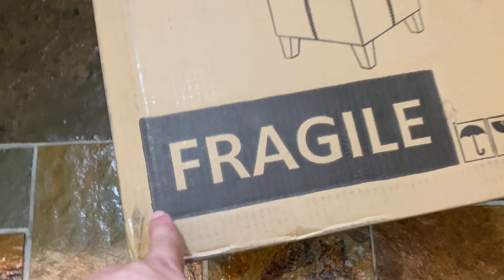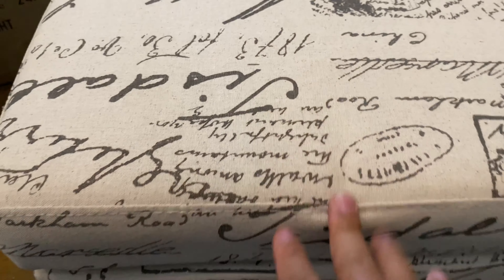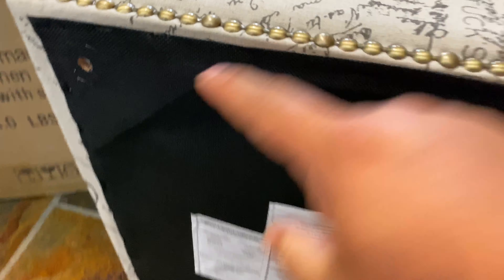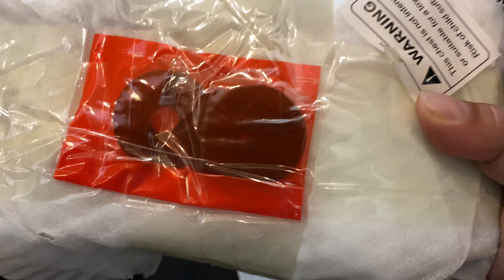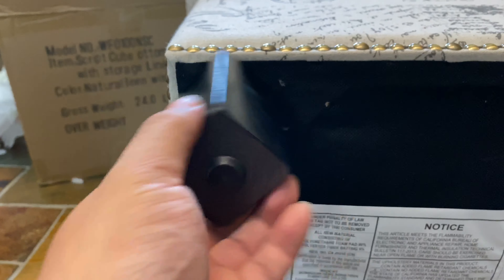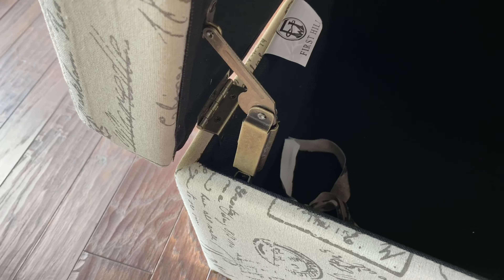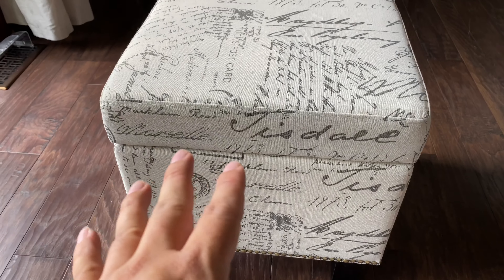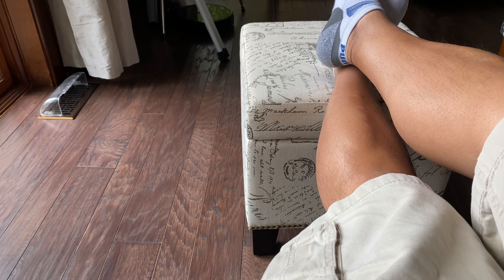Best Large Storage Ottoman Review: Get More Out Of Your Space!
First Hill Elaina Square Fabric Storage Ottoman with Script-Style Pattern - Neutral Beige
by First Hill

Small square-shaped storage ottoman for use as a footrest and/or storage; ideal for a living room, study, or bedroom
Padded lid hinges open for access to interior storage space—holds anything from books and games to extra throws
Elegant script-style fabric upholstery in neutral brown and beige hues; antique-look nail-head trim along the base
4 block-style feet in an accenting dark color provide reliable strength and stability
Measures 17.5 by 17.5 by 17.8 inches; minimal assembly required

Infuse a darling dose of sophisticated charm into any living room, home office, study, or bedroom with this cube-shaped storage ottoman. Ideal for small spaces, the versatile ottoman works well as extra storage or as a footrest when kicking back with a good book.

Details
Small square-shaped ottoman
Works well as a footrest
Hidden storage space inside
Padded top lid hinges open
Script-style fabric upholstery
Nail-head trim along the base
First Hill
Hidden Storage
The versatile ottoman’s padded top lid hinges open to reveal storage space inside—great for anything from cozy throws to books and games. The ottoman helps keep spaces looking tidy, while offering quick, easy access to stored items.

First Hill
Fabric Upholstery with Scripted Print
The ottoman’s soft fabric upholstery features an all-over pattern of charming correspondence, consisting of handwritten content in a cursive script, elegant signatures, postal stamps, and more. The fabric’s neutral two-tone hue makes it easy to coordinate with surrounding decor.

First Hill
Sturdy Feet and Nail-Head Trim
The ottoman’s four block feet provide strength and stability, and they come in a dark color for an overall well-coordinated effect. An antique-look nail-head trim along the bottom edge gives the ottoman an added sense of style.

Product description
Infuse a darling dose of sophisticated charm into any living room, home office, study, or bedroom with this cube-shaped storage ottoman. Ideal for small spaces, the versatile ottoman works well as extra storage or as a footrest when kicking back with a good book. Expedition Money LLC